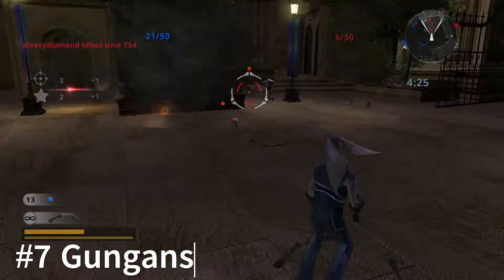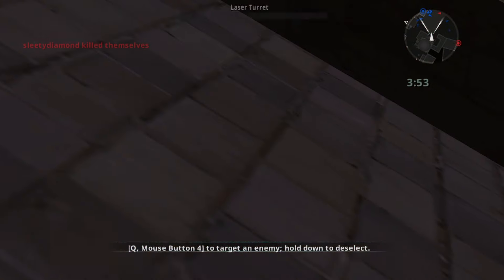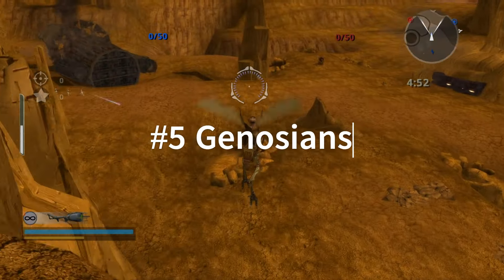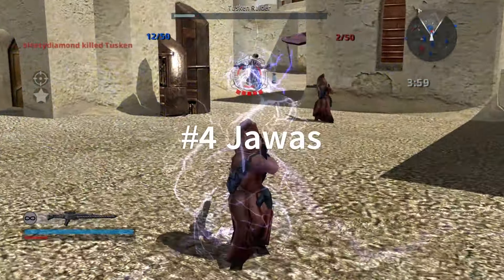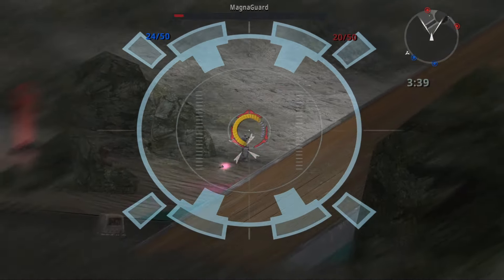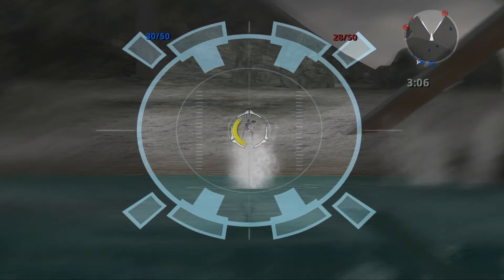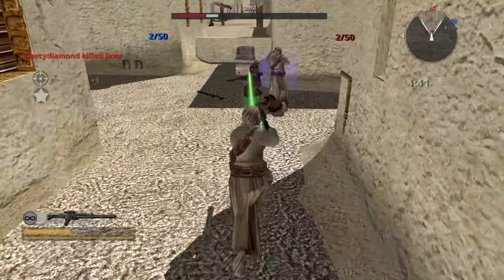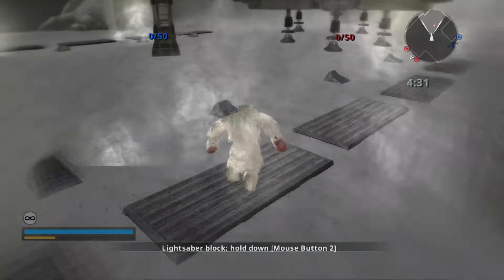Ranking all Battlefront 2 (2005) Hunt Factions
Welcome back, today we are going to find out what hunt faction is the best and all of the in between

Timestamps
0:20 Gungans
0:55 Ewoks
1:26 Genosians
1:51 Jawas
2:20 Wookies
3:09 Tusken Raiders
3:52 Wompas